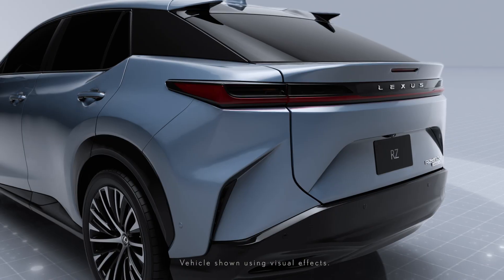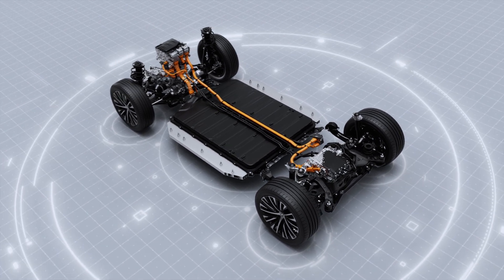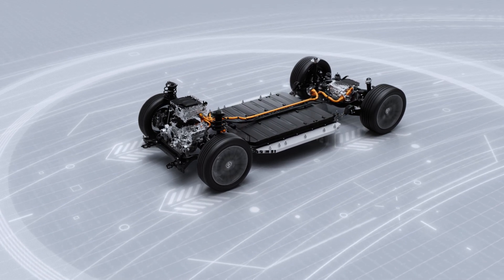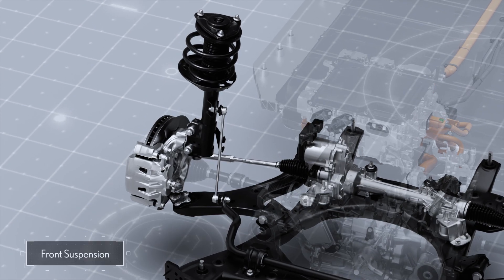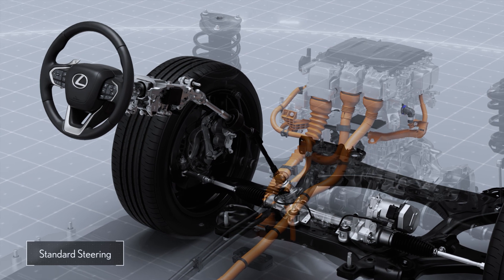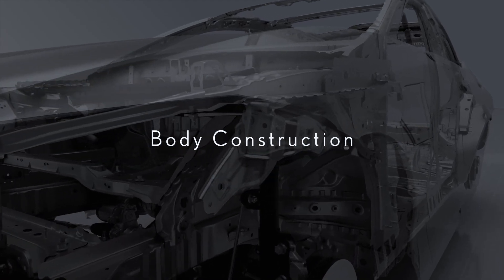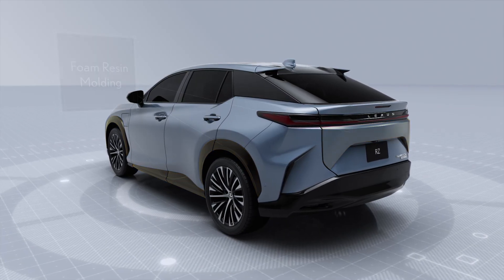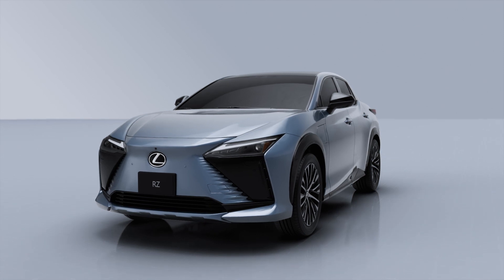Lexus RZ - 2023 Model Year | Technical Film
Explore the inner beauty and innovative technologies of Lexus' first dedicated electric vehicle, including the RZ's BEV system, DIRECT4 technology, thermal management, suspension, and body structure.